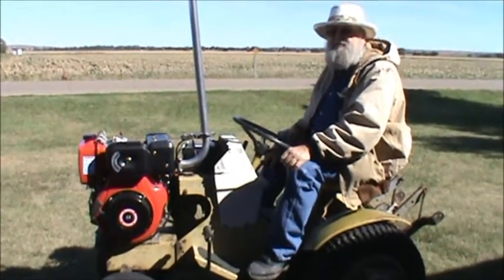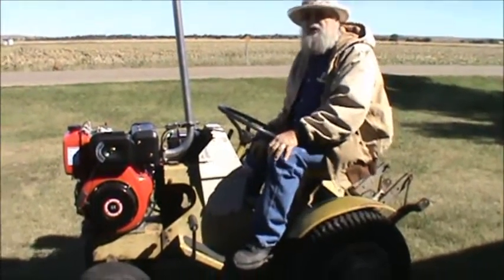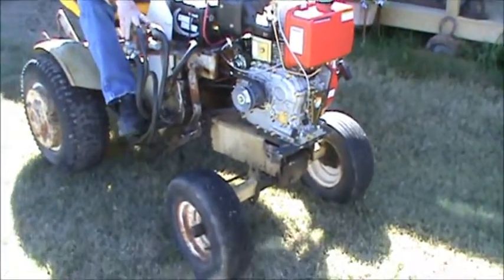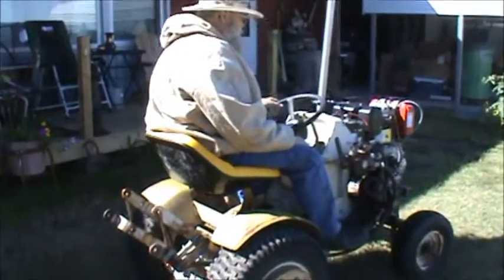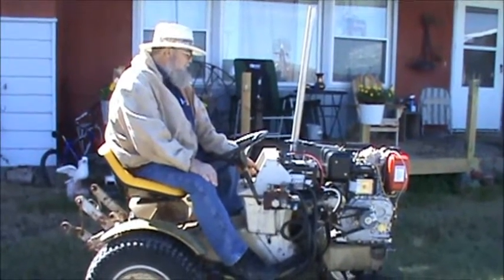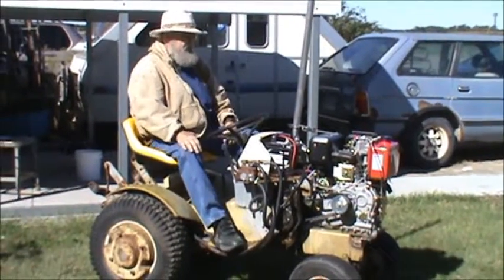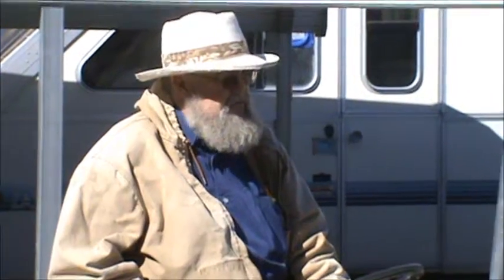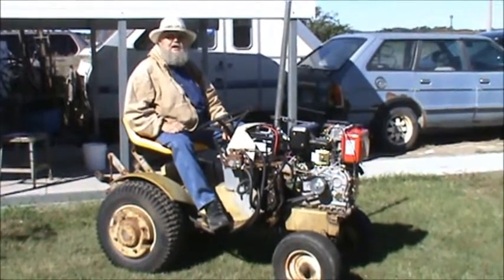Diesel Powered Sears ST16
Cool Tractor